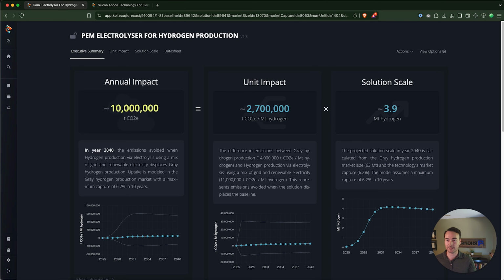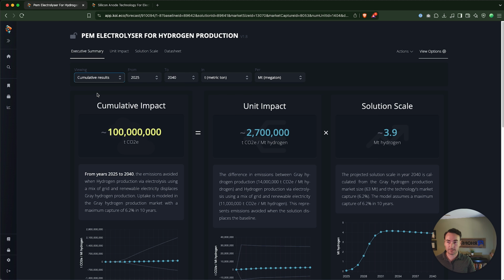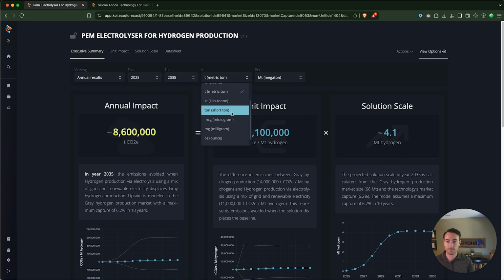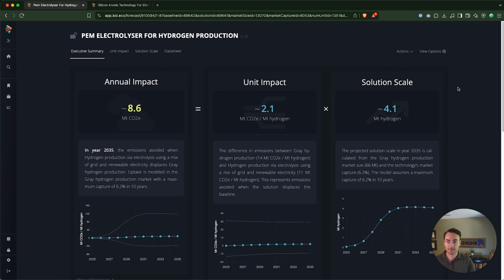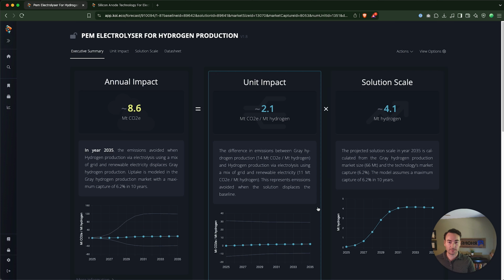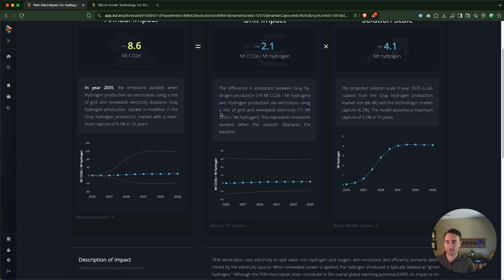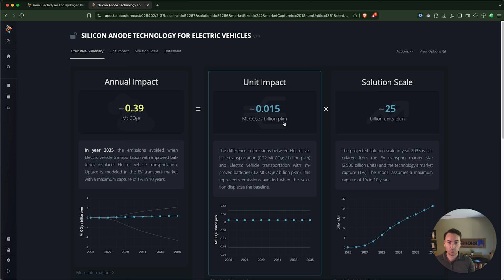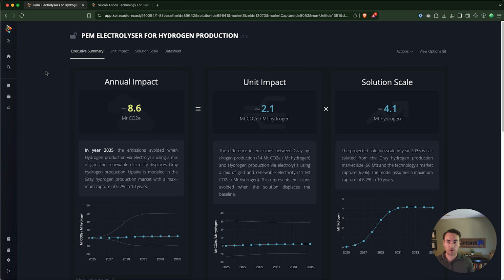Executive Summary Tab | Koi Explained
In this episode of our Koi Explained series, we cover an overview of the Executive Summary Tab.

Whether you’re new to Koi or trying to level up your climate impact work, you’ll walk away with actionable insight.